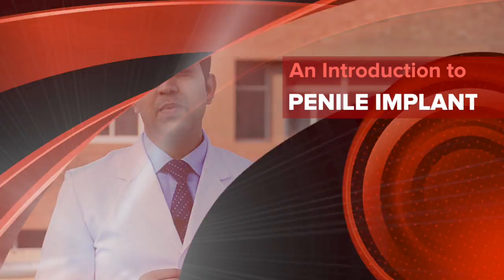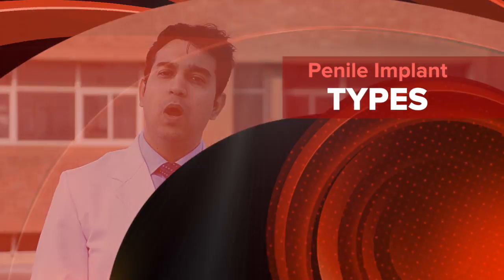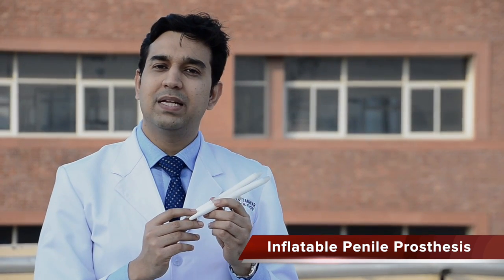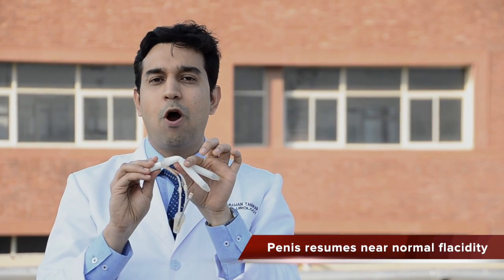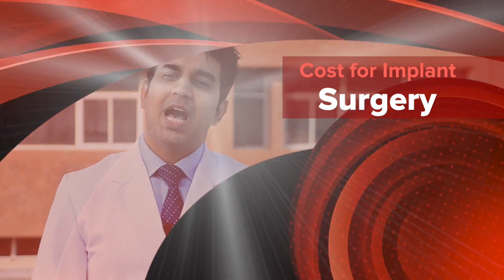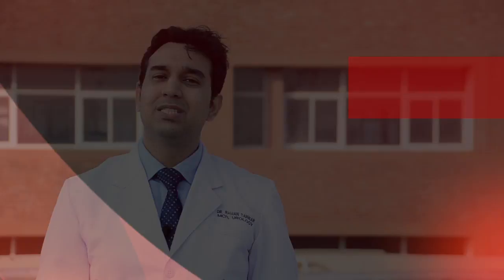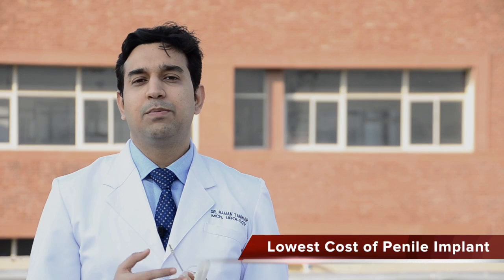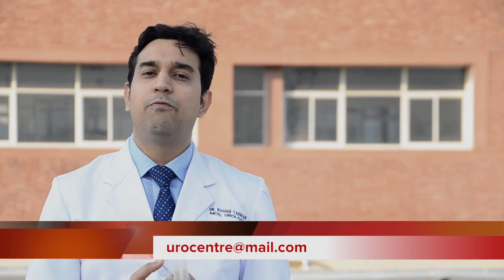Penile Implant Patient Information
Contact our team at 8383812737

Penile Implant surgery is a boon to patients with poor response to medication and intracavernosal injection. Penile implants are of two types, semi-rigid and inflatable penile prosthesis. Dr. Raman Tanwar explains the details of these implants. He performs implant surgery on a regular basis and you can or urocentre.jyotihospital.co.in for more information.
Dr. Raman Tanwar is one of the best urologist in gurgaon, India to perform this procedure at the lowest costs across the globe.